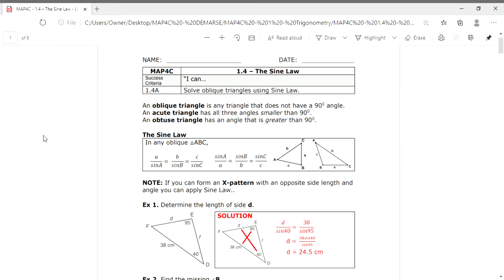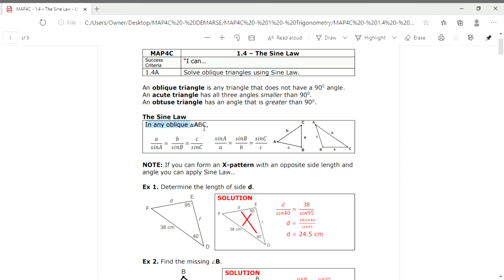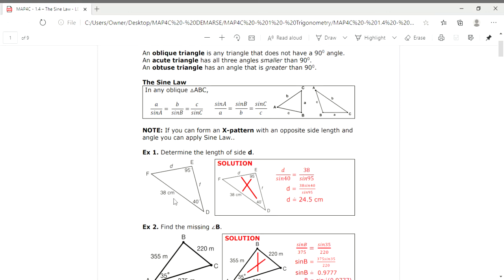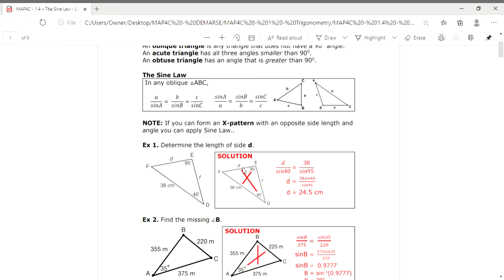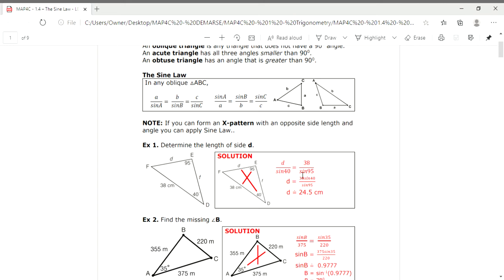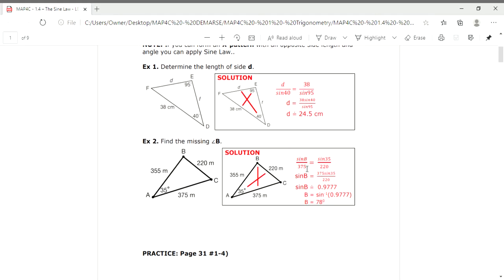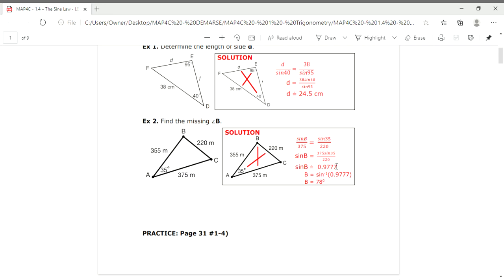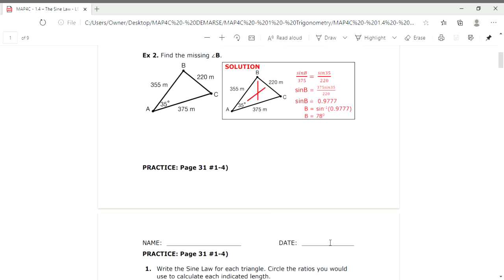Video Lesson 1.4 - Sine Law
Video Lesson for Chapter 1.4 - The Sine Law